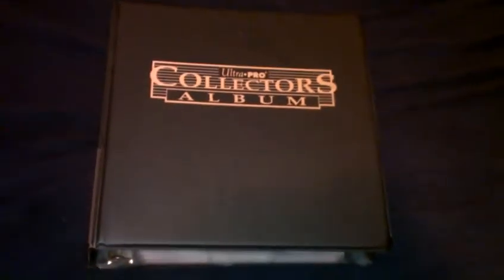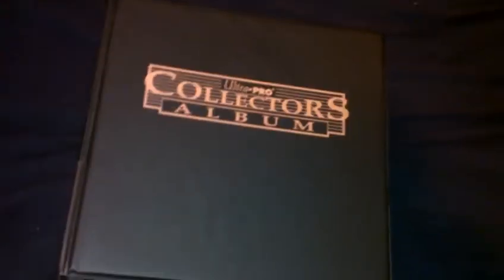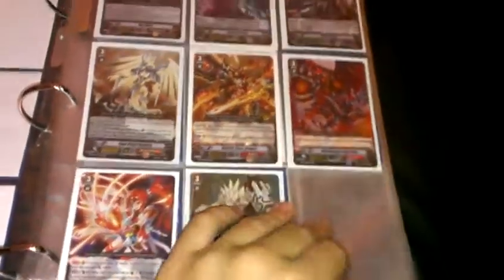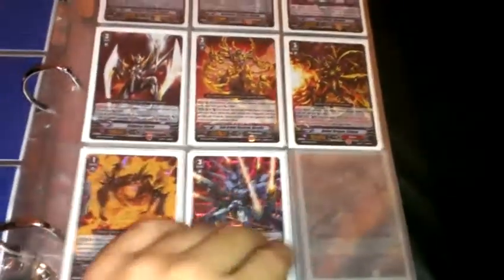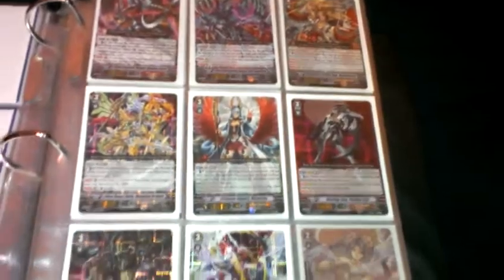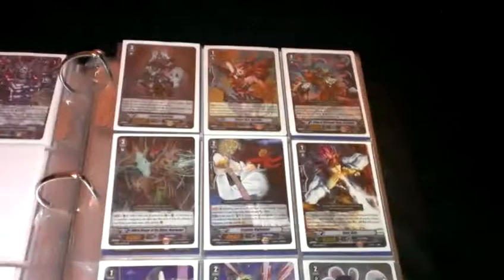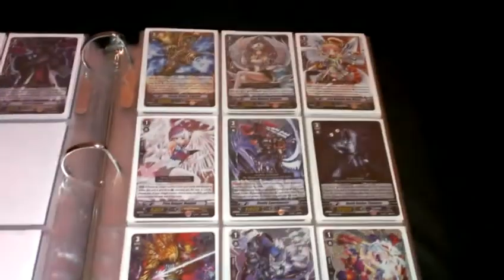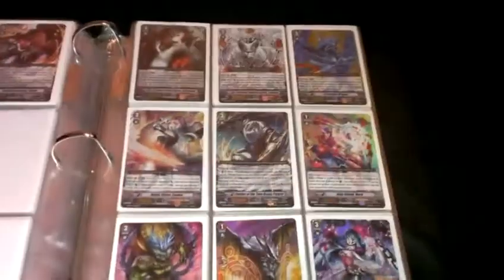Every Single Cardfight Vanguard Card BT01-BT09 & Promos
Nothing is For Trade =) Enjoy!

Add Me On Twitter For Latest Vanguard News @Nightflux01